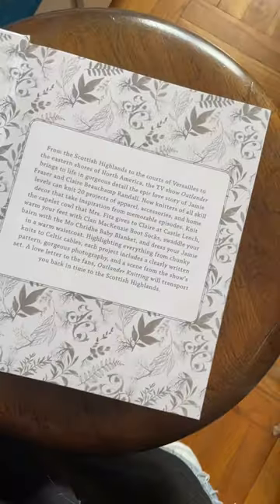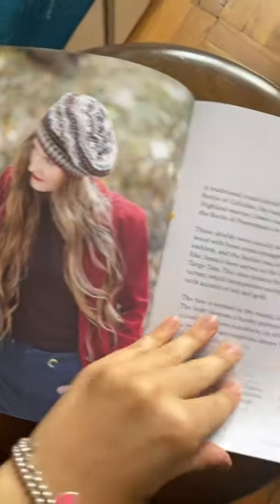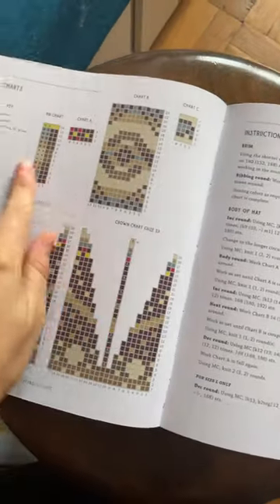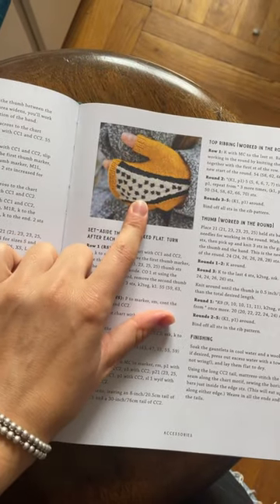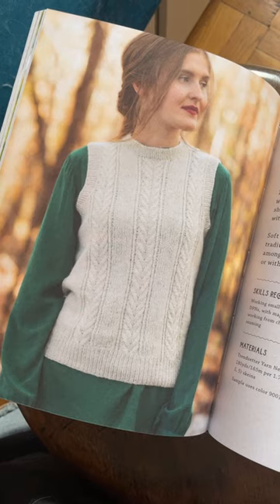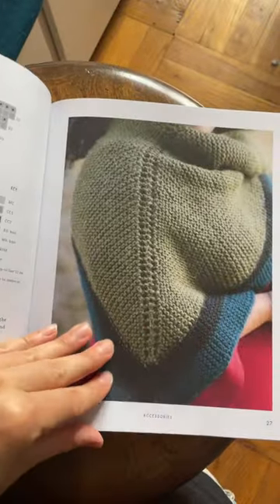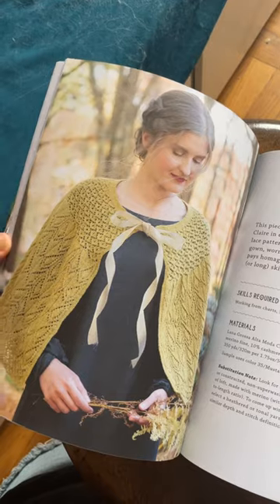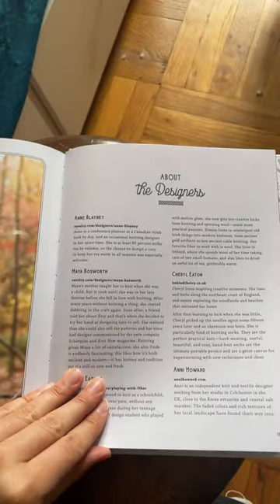The outlander knitting book